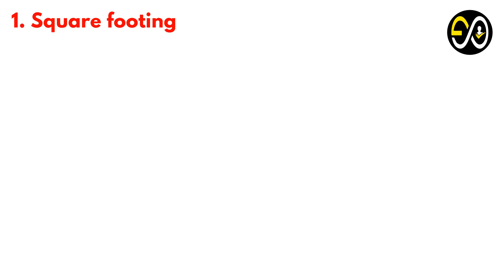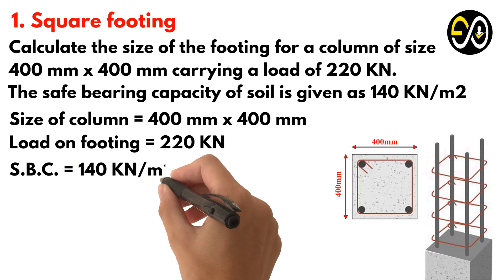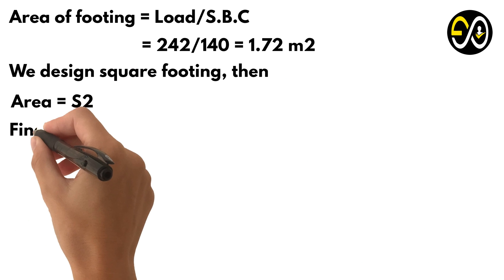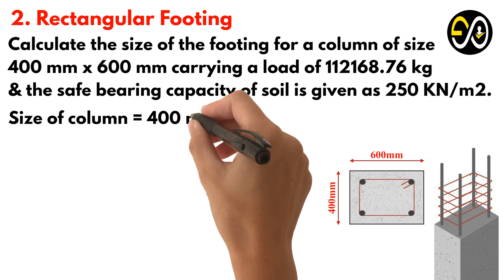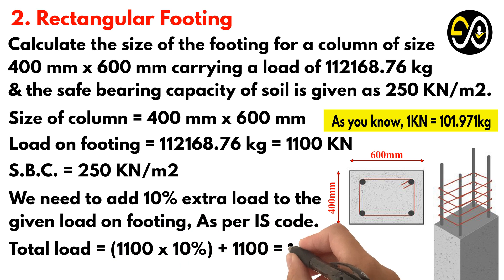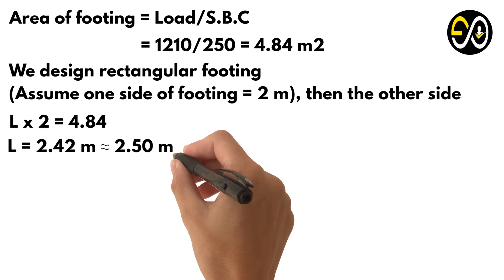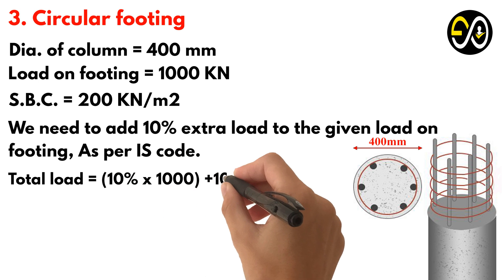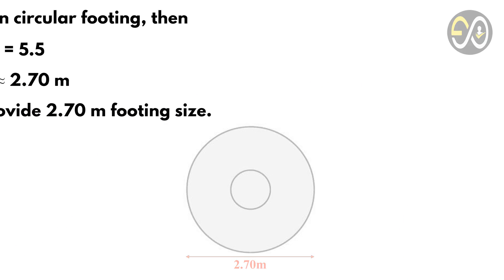How To Calculate The Size Of The Footing? | RCC Footing Size Formula | Area Of Footing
The formula for Determining Footing Size
By knowing two things:
 1. Weight on the footing.
 2. Load capacity of the soil.
The area of the footing can be calculated as follows:
Area Of Footing = Load on Footing (Total Load on the Columns)/SBC of soil.